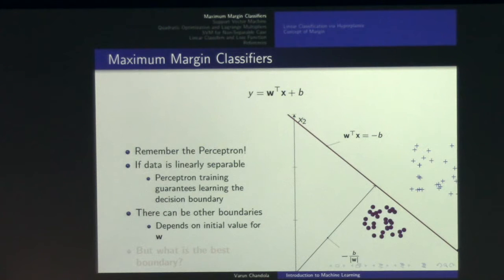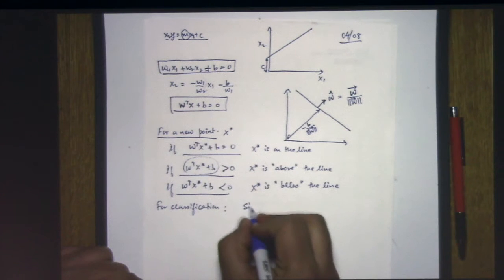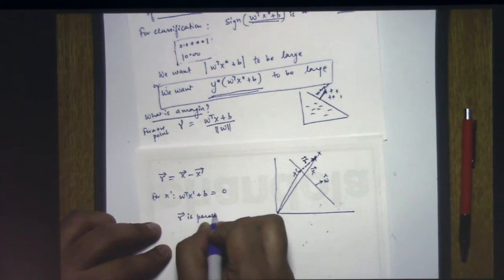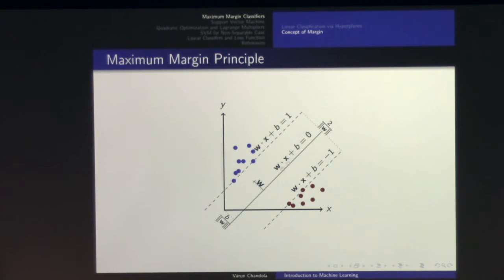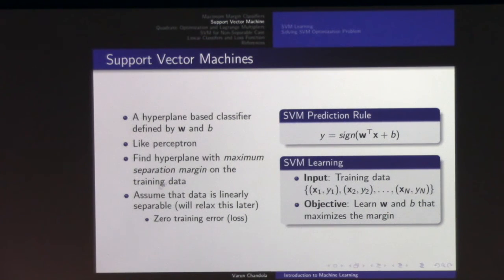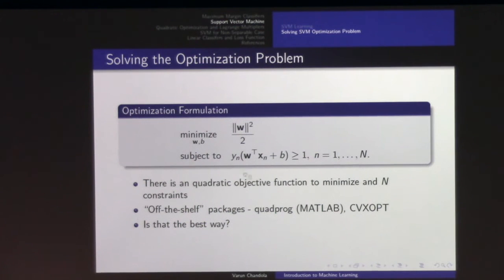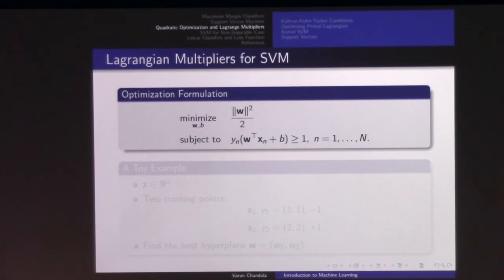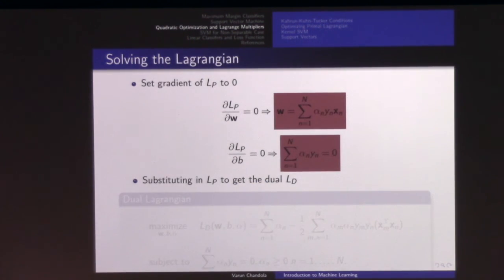Introduction to Machine Learning - Support Vector Machines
04/08/2016: CSE474/574 - Support Vector Machines